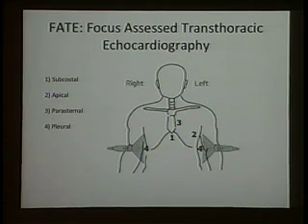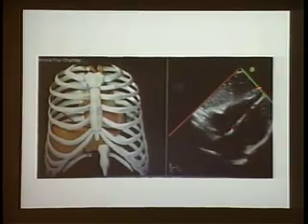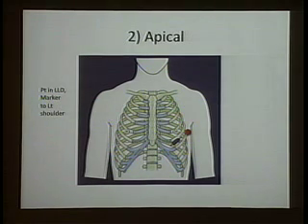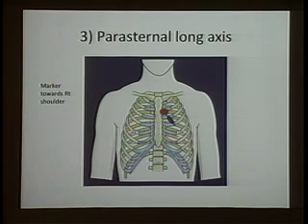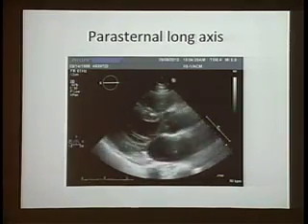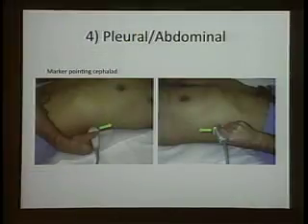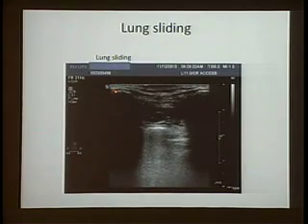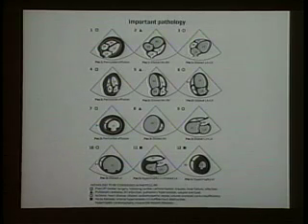Update in Airway and Critical Care Management #8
"FATE: Focused Assessed Transthoracic Echocardiography"
Ricardo Martinez-Ruiz, MD
Associate Professor of Anesthesiology and Surgery
Chief, Surgical ICU
VA Medical Center
Attending Physician, Cardiothoracic Anesthesia Anesthesia Division
Jackson Memoria Hospital
Miller School of Medicine